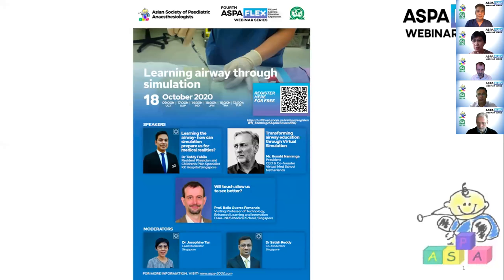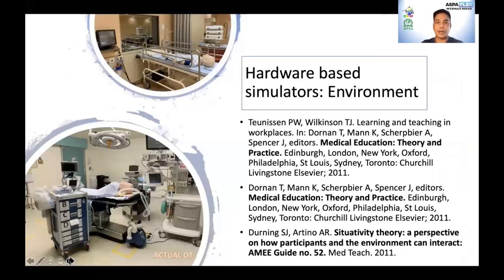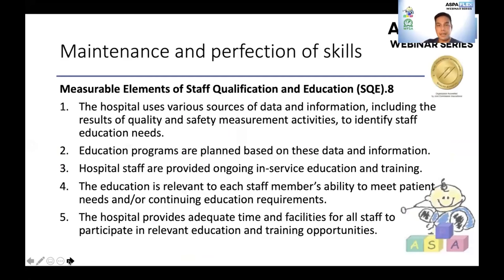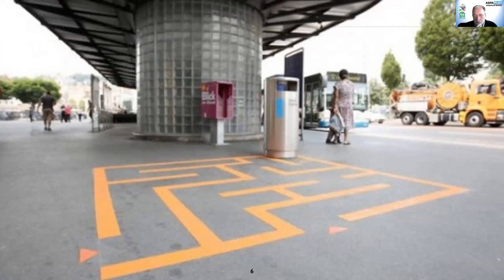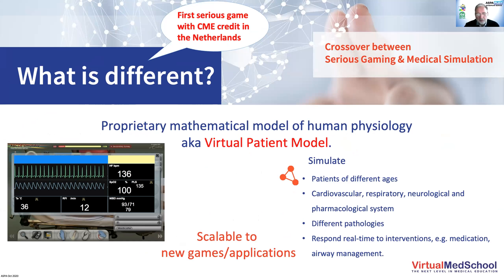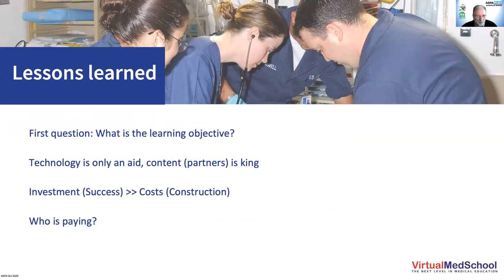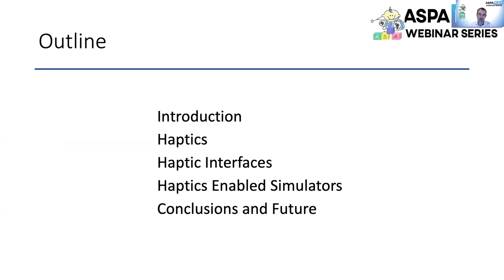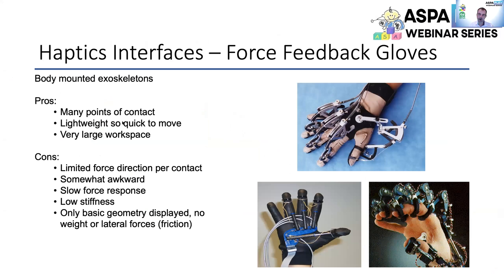ASPA FLEX 4: "Learning Airway through simulation."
ASPA-FLEX (Focused, Learning, Education, and Experiences) WEBINAR SERIES - FREE FOR ALL
Organised by Asian Society of Paediatric Anaesthesiologists e-Education Committee.